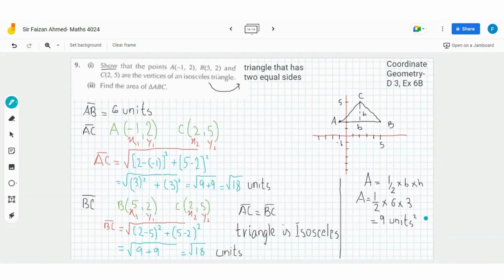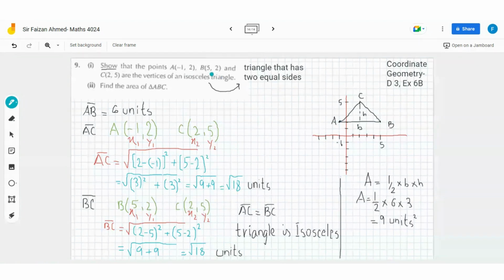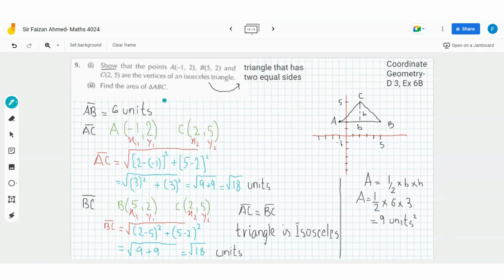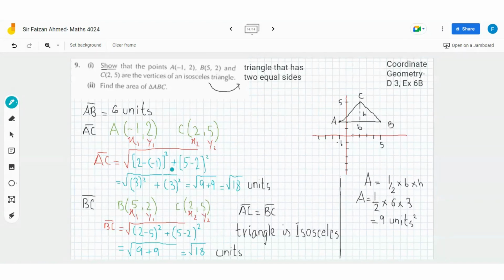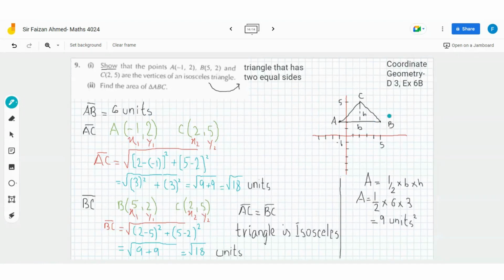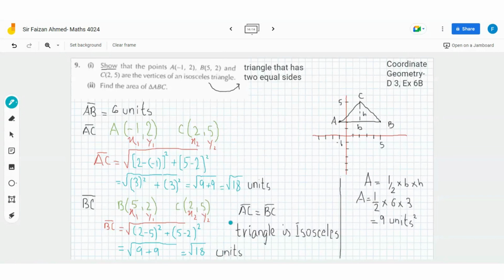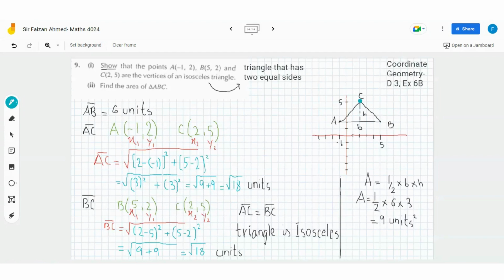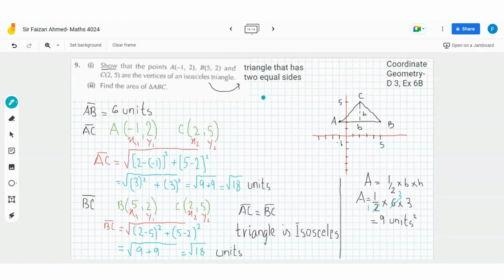Coordinate Geometry- Isosceles Triangle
Maths 4024- D3, Ex 6B, Q9